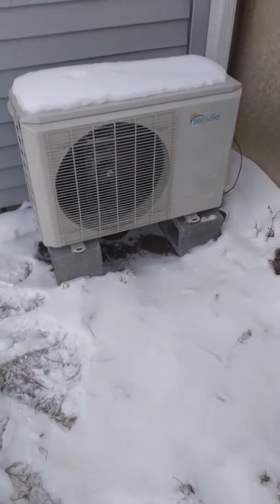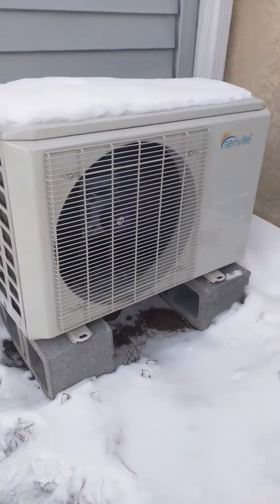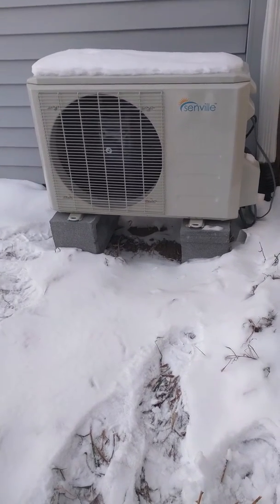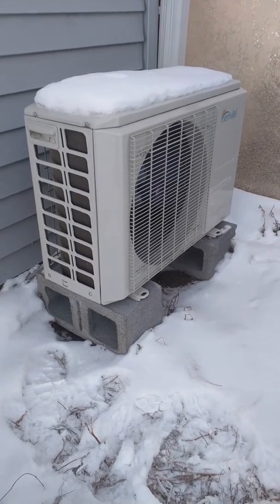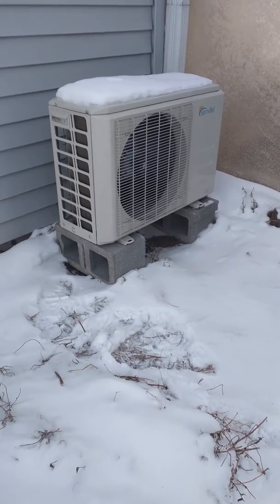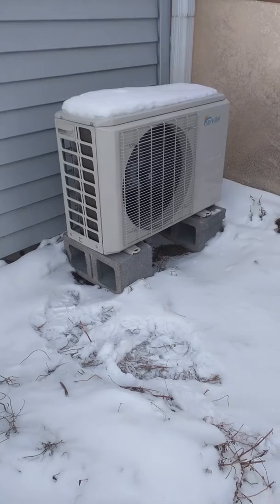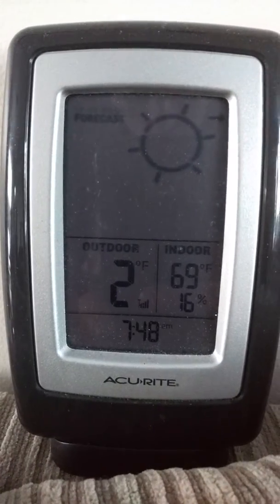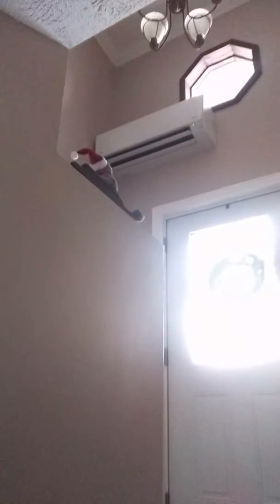Senville Aura hfz mini split heat pump at 2f 12000btu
At 2f outside temp unit is on first floor 600sqft keeping it 69f and upstairs 700sqft has a Fujitsu 12k mini split pulling 700wh helping bump it to 70f up there. Cop is 1.8 at this temperature based on carrier performance mini split info which is this same exact unit.